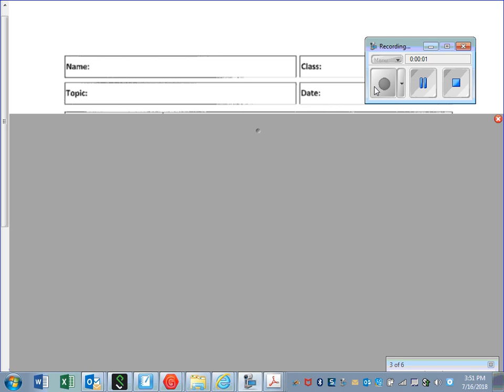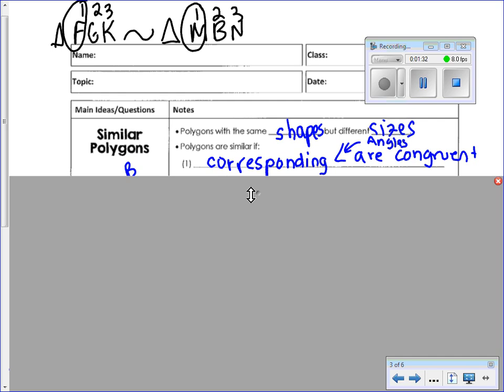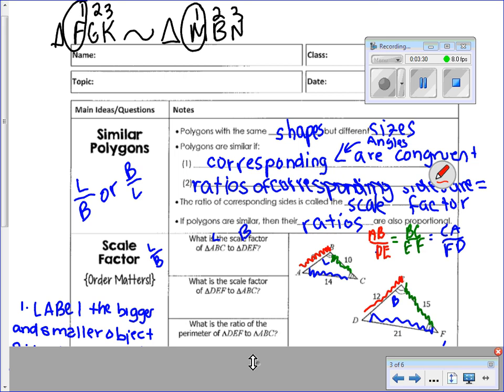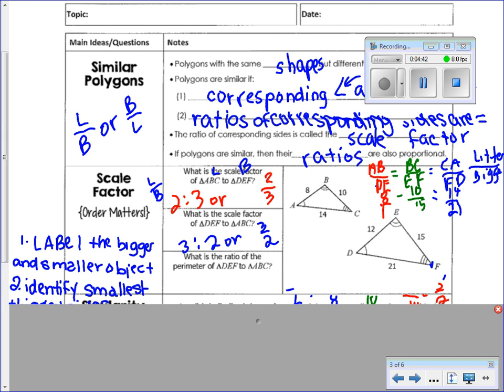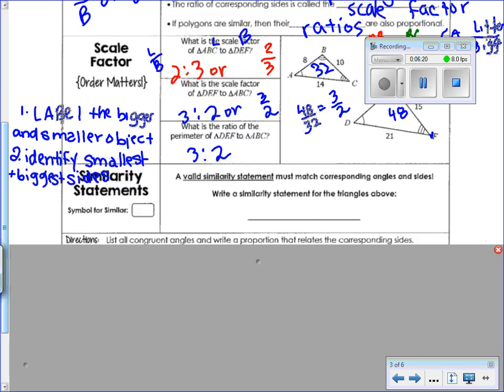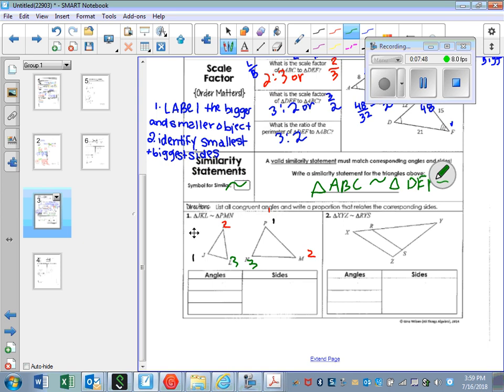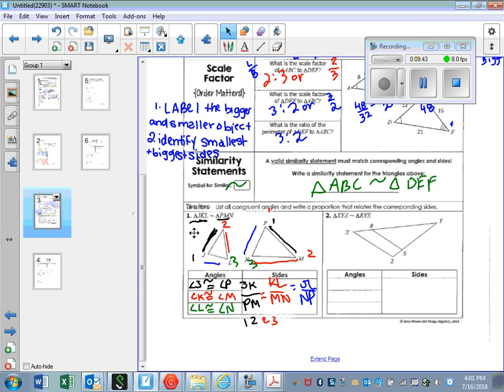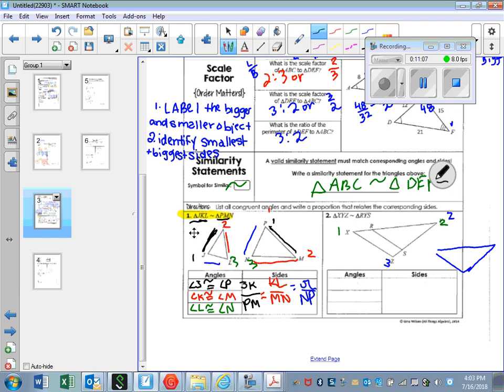Similar Polygons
Description